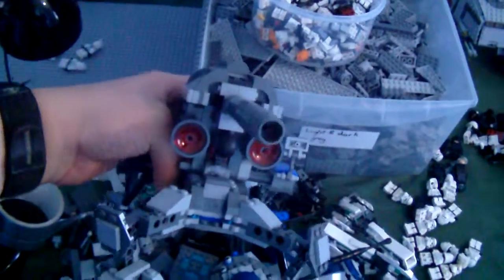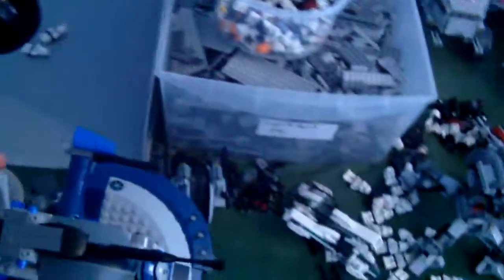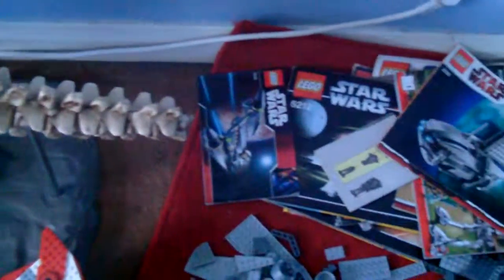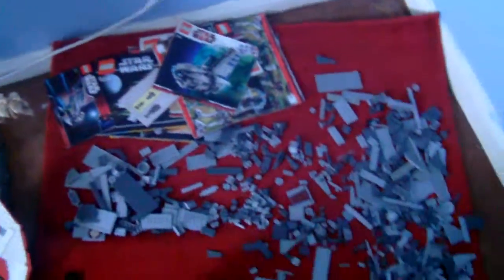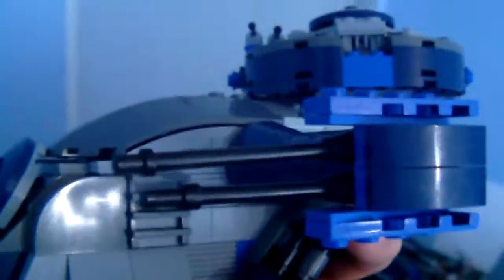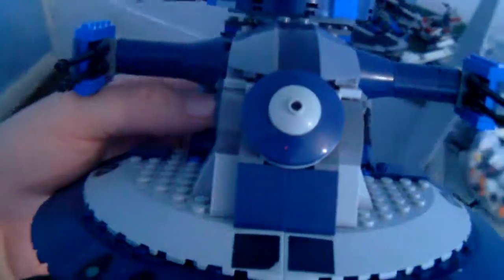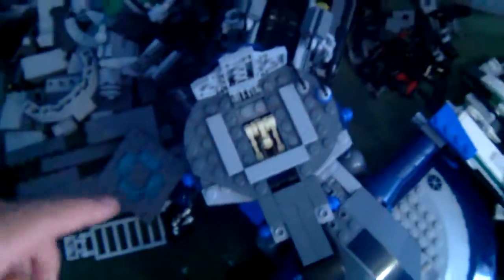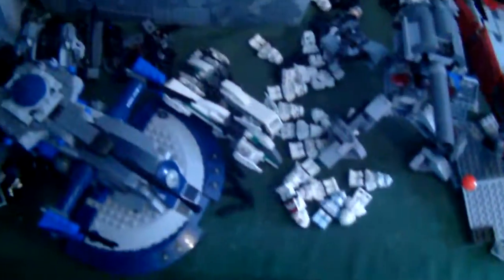General Update 06: School tomorrow, again moc, no analysis, math exams etc...